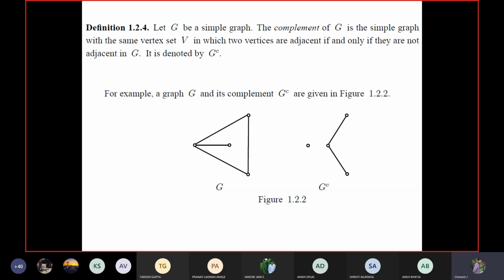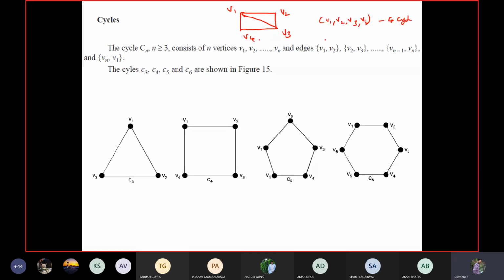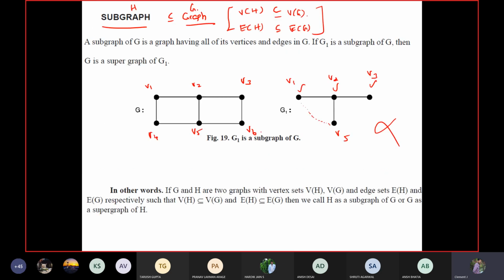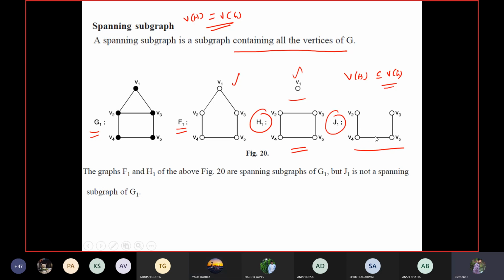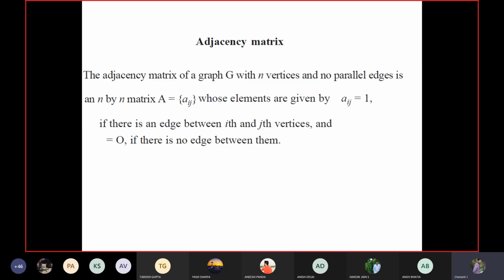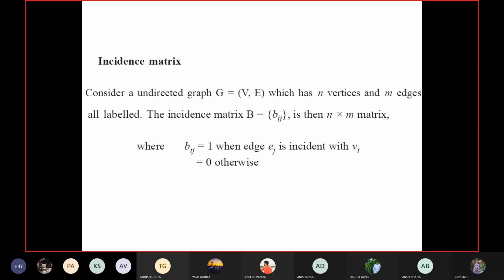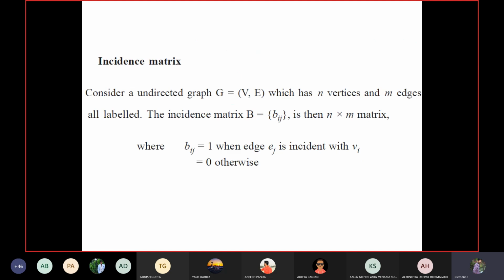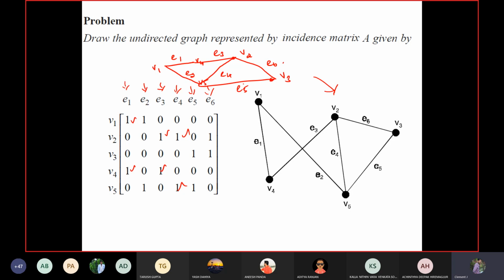MAT1014-09-06-Adjacency and Incidence matrices